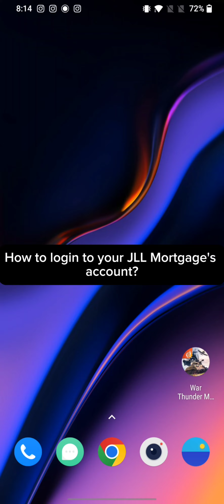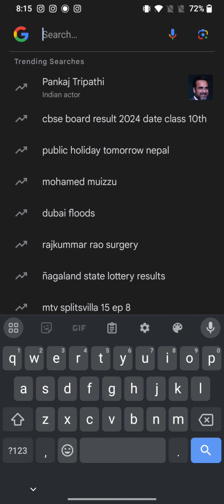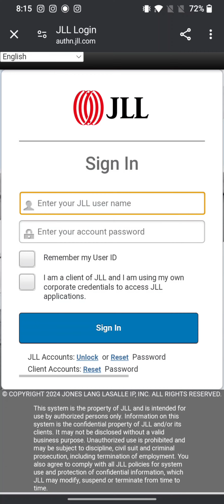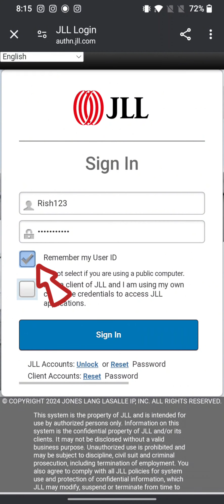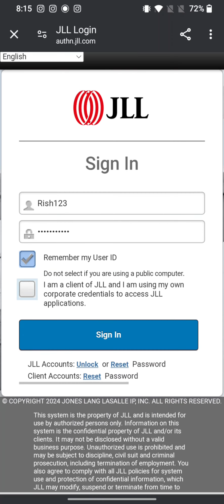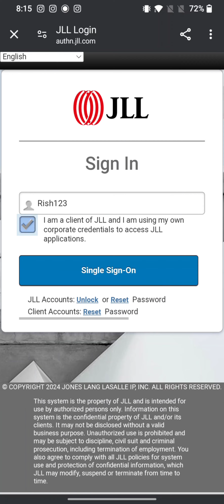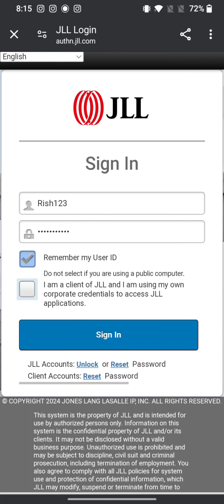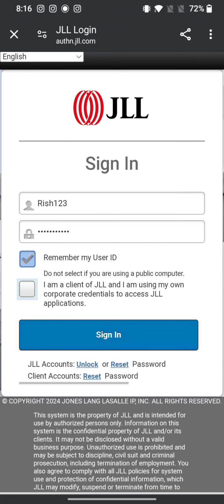Login JLL Mortgage: How to Sign in JLL Mortgage Account? 2024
Take control of your homeownership journey with our easy-to-follow guide on logging into your JLL Mortgage account. Whether you're a new homeowner or managing your current mortgage, this tutorial will walk you through the steps to securely access your account and stay on top of your financial obligations.